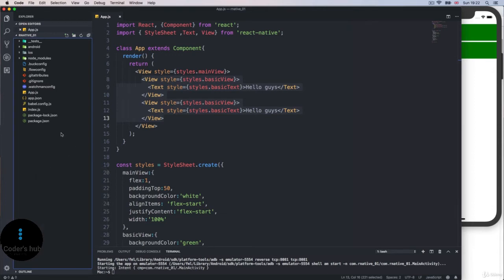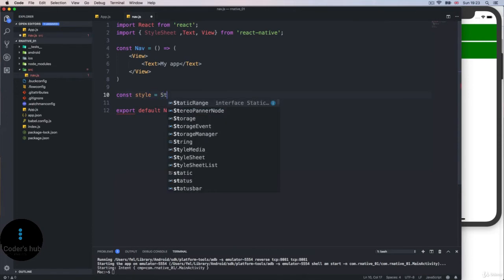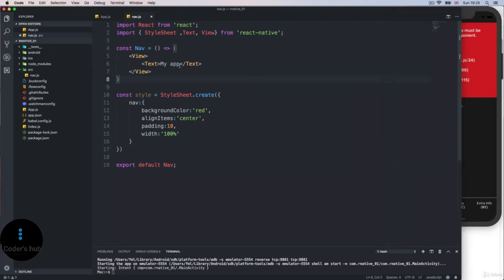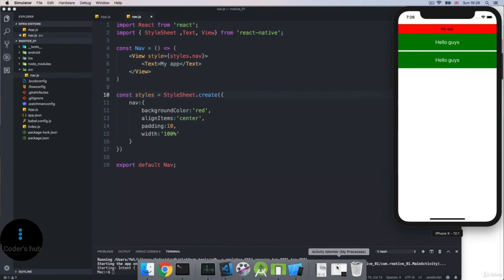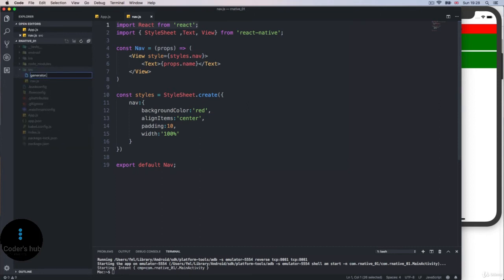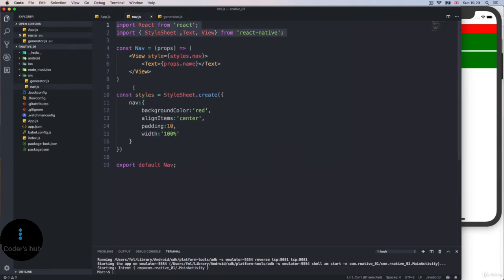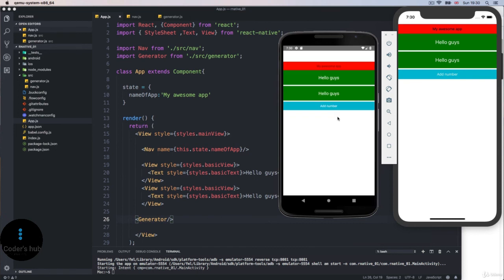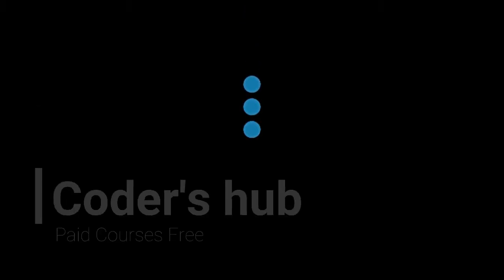12. Components and State in react native 2020 Tutorial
How to use components
How to use states
video:12

Components and State in react native 2020 Tutorial